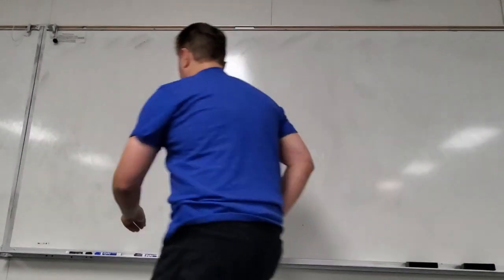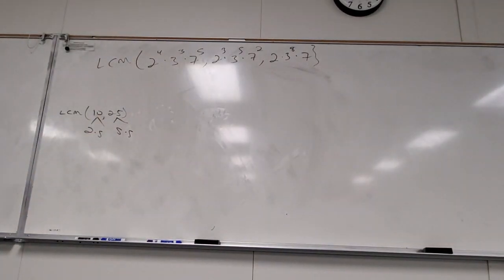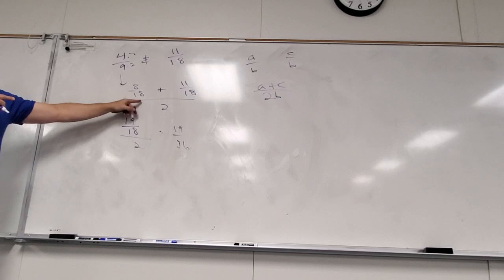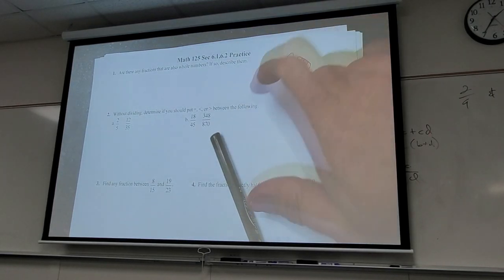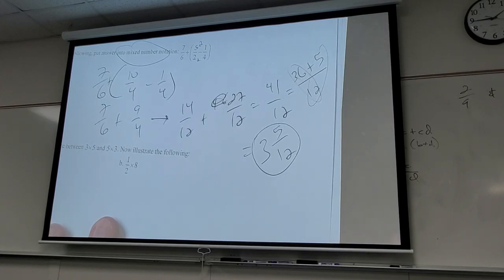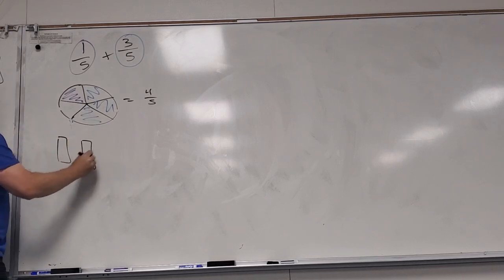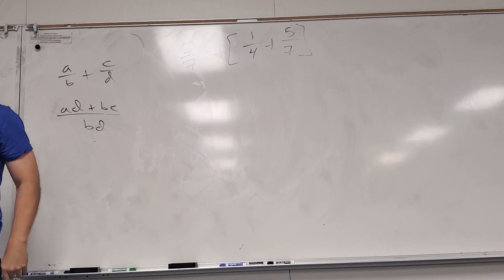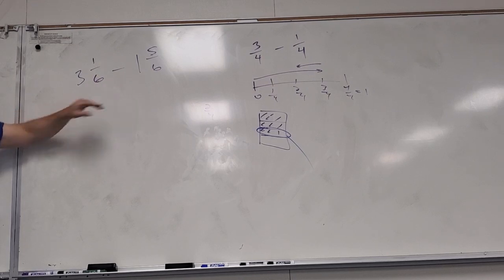Math 125, Oct 31 Lecture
Review 6.1, going over 6.2